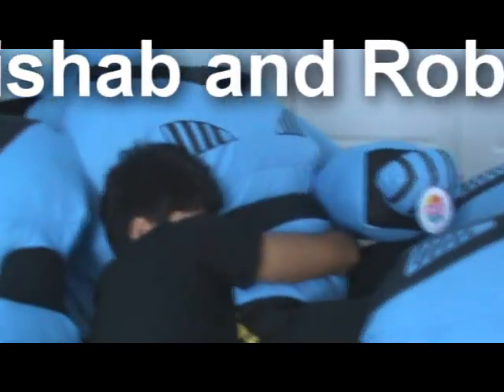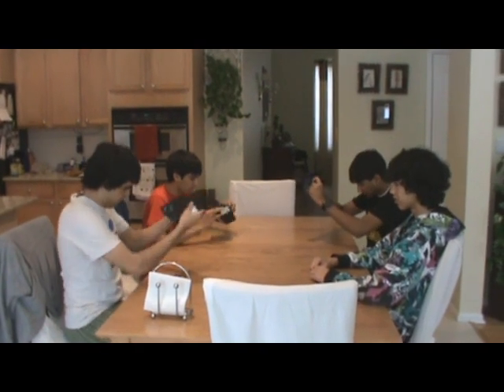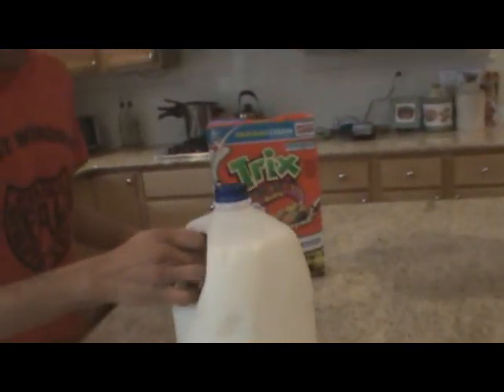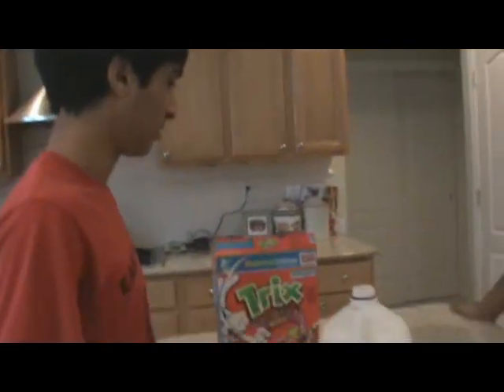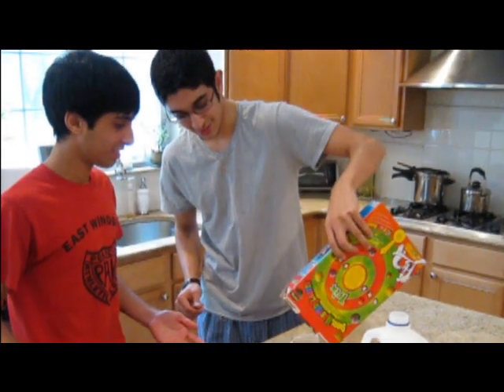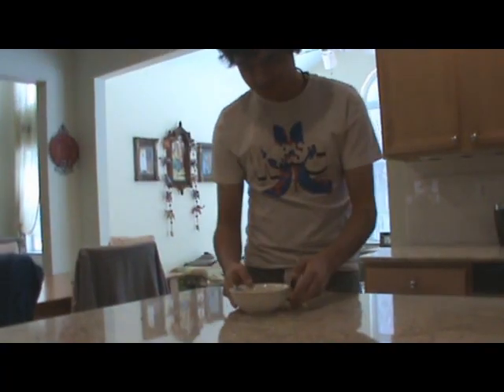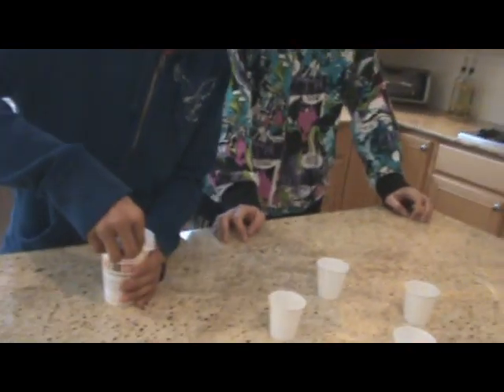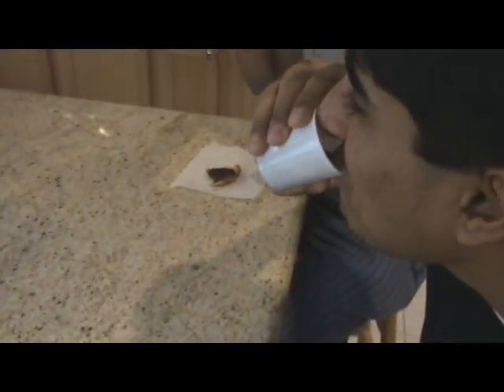breakfast for bums3.wmv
project for humanities 11